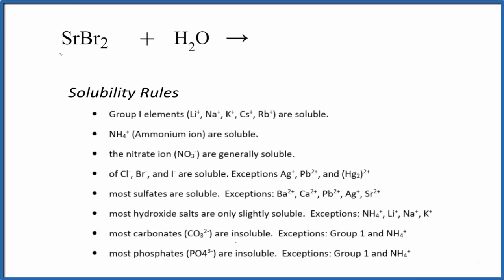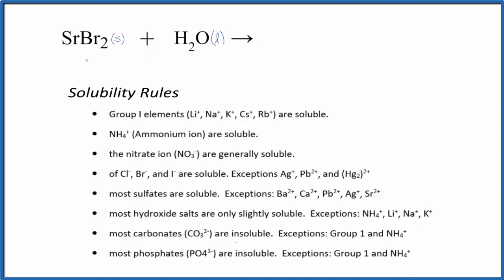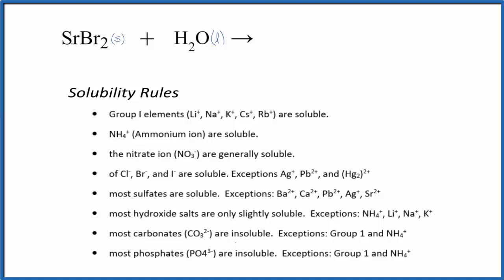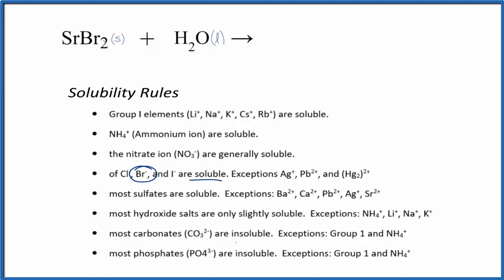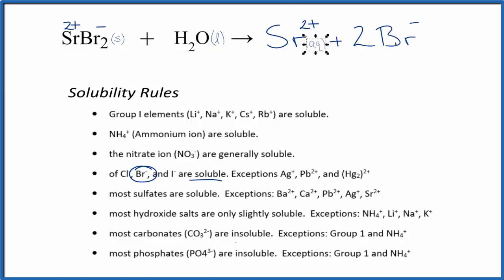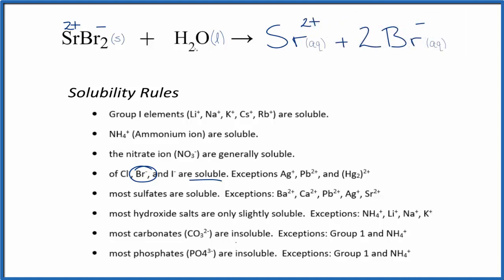How to write the equation for Equation for SrBr2 + H2O (Strontium bromide + Water)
In this video we will describe the equation SrBr2 + H2O and write what happens when SrBr2 is dissolved in water.

When SrBr2 is dissolved in H2O (water) it will dissociate (dissolve) into Sr 2+ and Br- ions. To show that they are dissolved in water we can write (aq) after each. The (aq) shows that they are aqueous – dissolved in water.

The equation for SrBr2 ( Strontium bromide and H2O sometimes isn’t considered a chemical reaction since it is easy to change the Sr 2+ and Br- back to SrBr2 (just let the H2O evaporate). At the same time, the SrBr2 is a very different substance than Sr 2+ and Br-.

Knowing the solubility rules can help you determine whether SrBr2 will dissolve in water and dissociate into ions